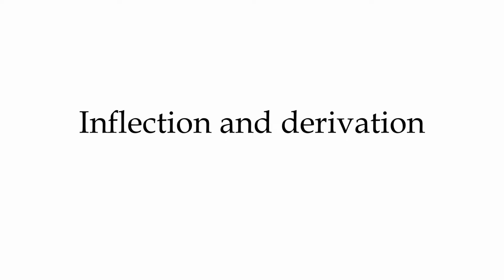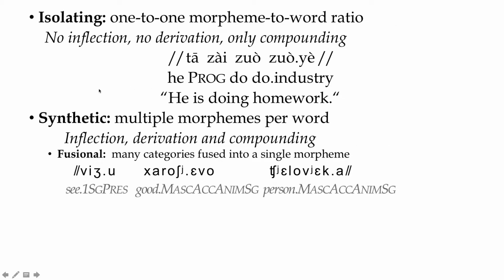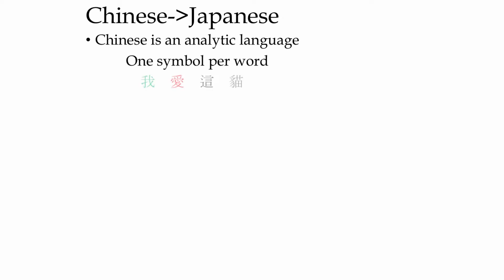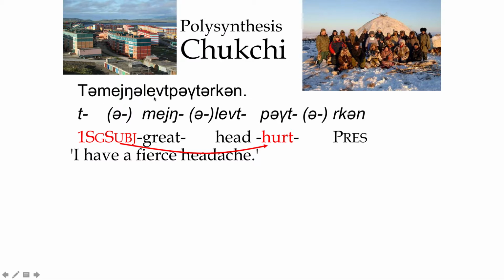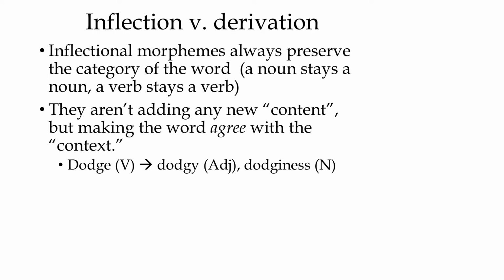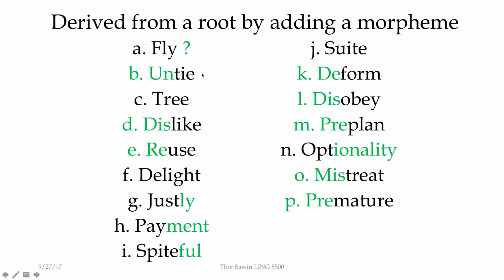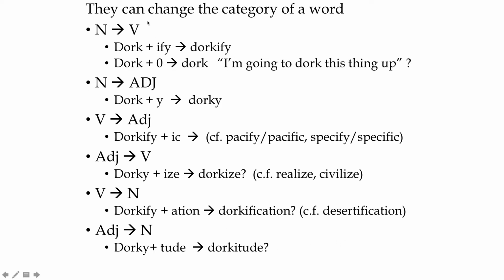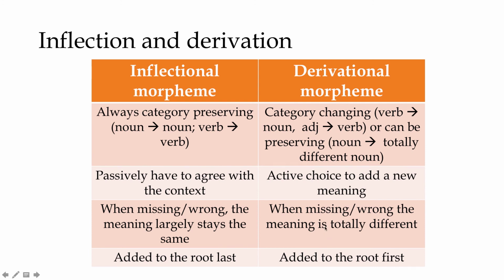Inflection and derivation